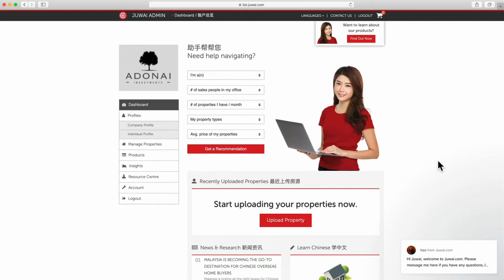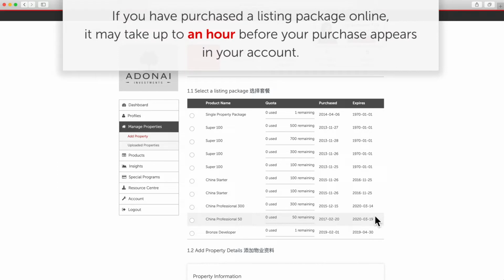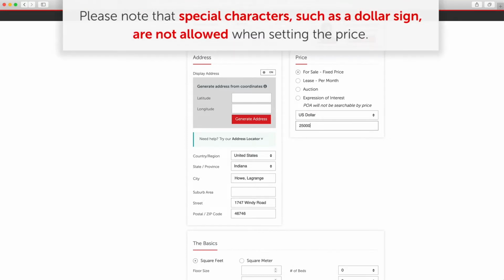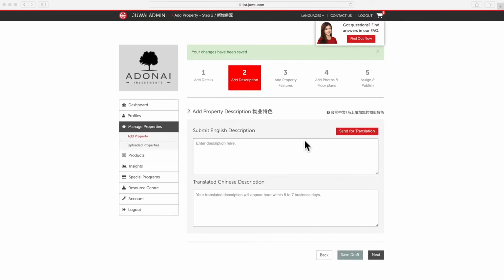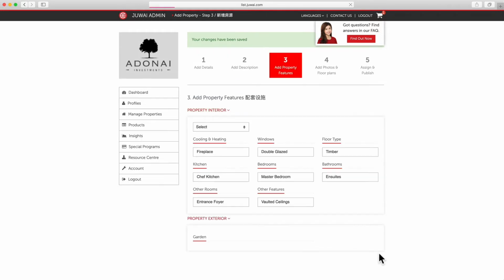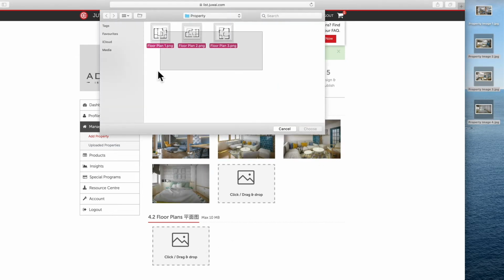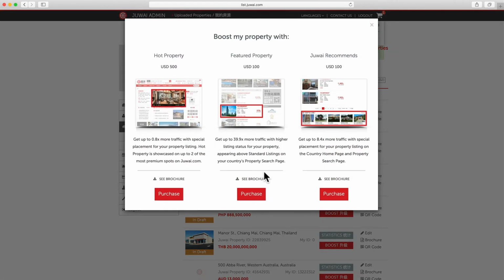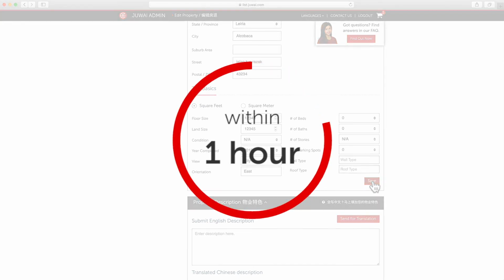How to Manage your Properties in Juwai Admin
We teach you how to upload and manage your property listings on Juwai.com and reach Chinese real estate buyers.